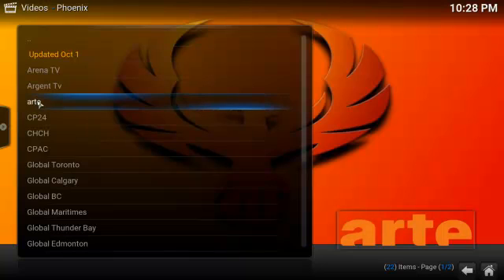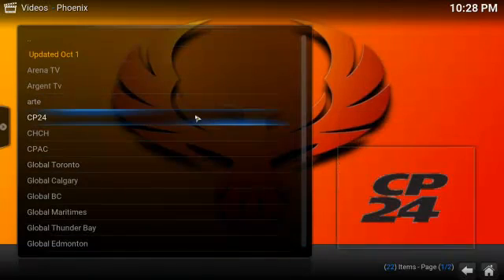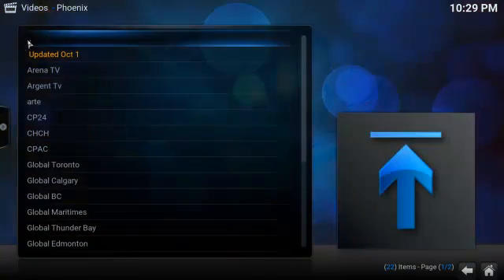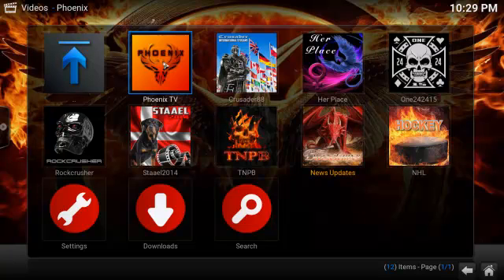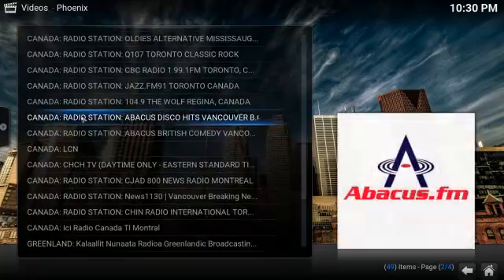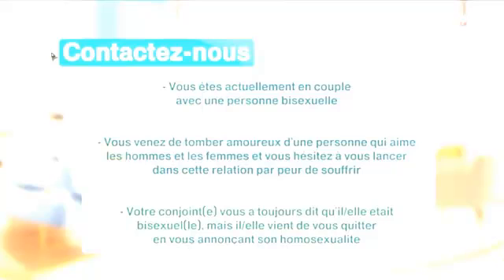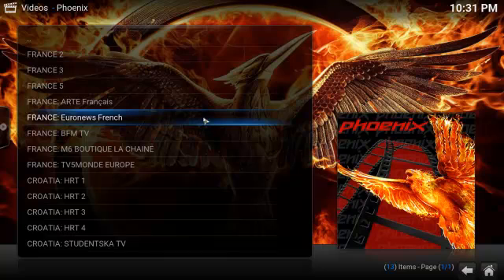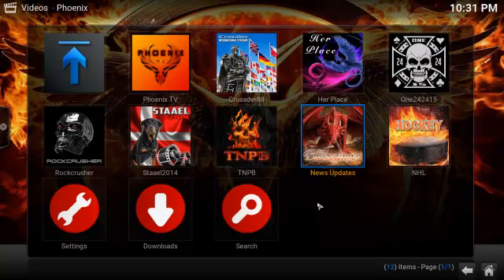French TV on Android TV Box with KODI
How to watch French TV (including French Canadian) on your Android  TV Box using KODI Addons